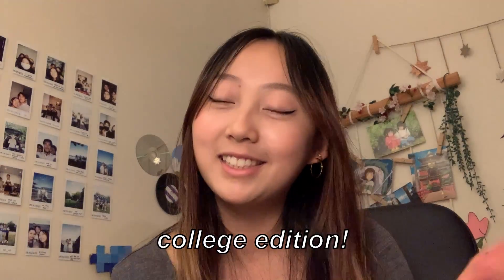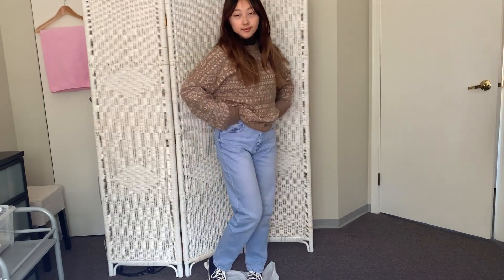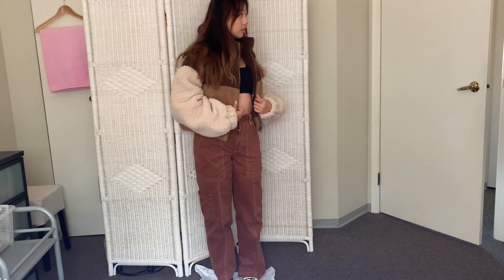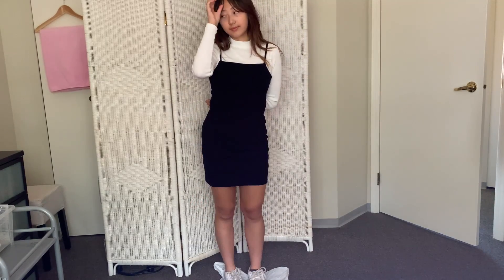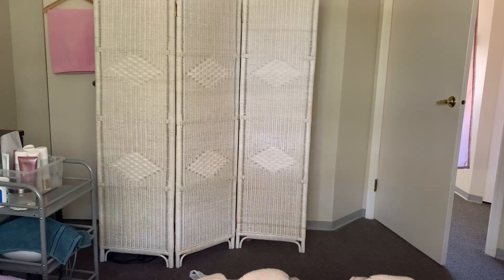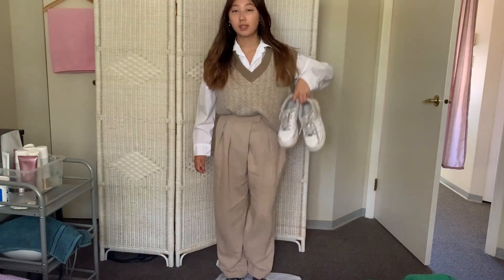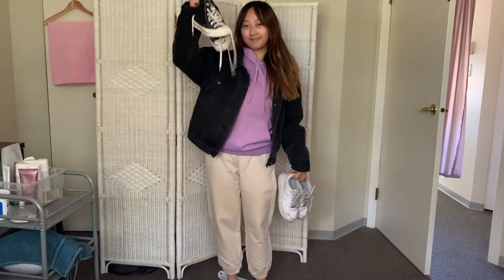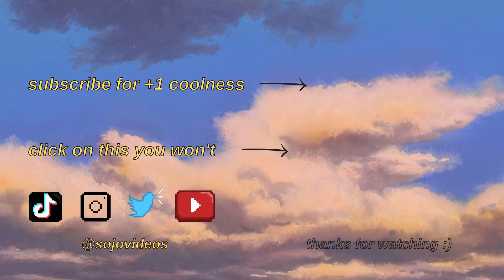COLLEGE FALL AND WINTER OUTFITS 2022 ~ casual and cute style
College outfits, 7 looks for a whole week! A fall or winter outfit lookbook specifically for students in college or university who wanna stay warm but also look casual and cute :) hopefully these help with outfit ideas or outfit inspo for the season, let me know which was your favourite in the comments! - Joan

Outfits
1)
Patterned sweater (similar, I think they don’t have the same style anymore :

Sherpa brown jacket (similar, since I got mine from the warehouse sale they don’t carry this actual product)

Collared top (similar, I can’t find the og or a proper dupe for the black collared top im so sorry :(

Nike hoodie (similar, cannot find one in the same colour though)

What do I use to make my graphics you ask? Canva! It’s really useful, and you can try it out

(Or; fall outfits or winter outfits 2022 fall lookbook winter lookbook for college students or university students with a casual, cute style added with soft girl light academia aesthetic but still warm and cozy for the cold weather outfit inspo or outfit inspiration for women or outfit ideas for girls)